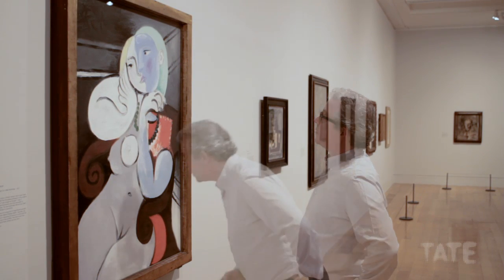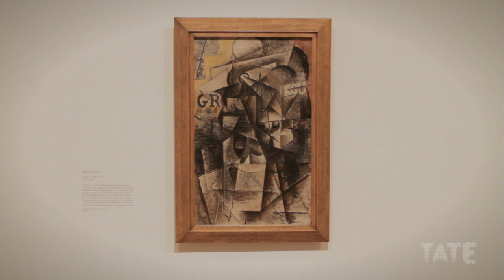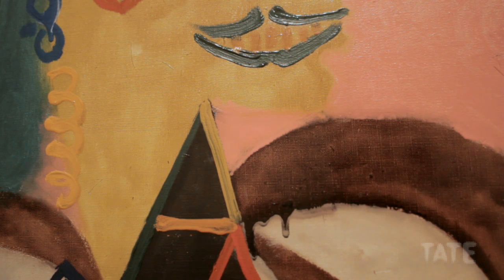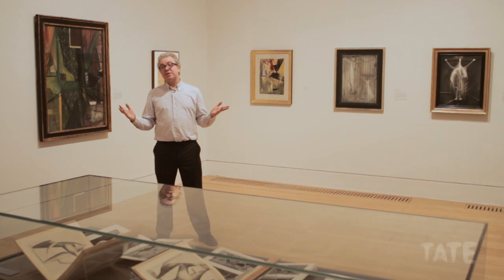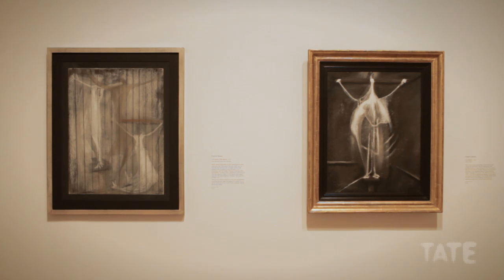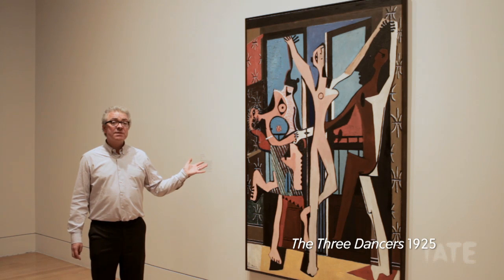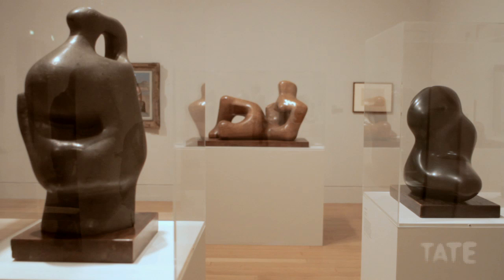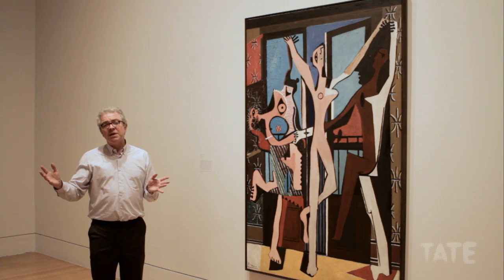TateShots: Picasso and Modern British Art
A new exhibition at Tate Britain, Picasso and Modern British Art, explores Picasso's extensive legacy and influence on British art, how this played a role in the acceptance of modern art in Britain, and the fascinating story of Picasso's lifelong connections to and affection for this country. Curator Chris Stephens shows us the highlights.